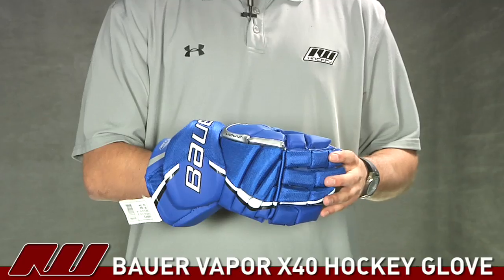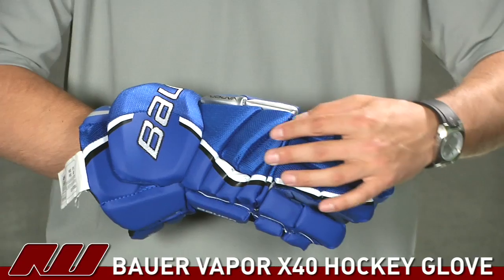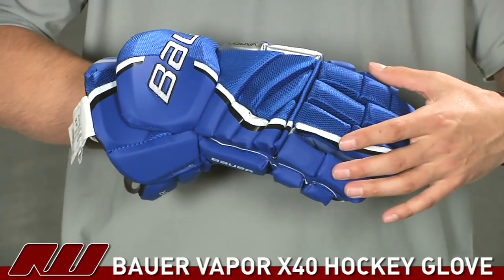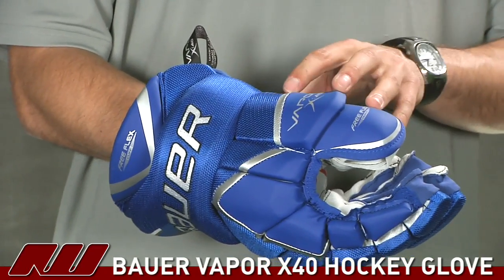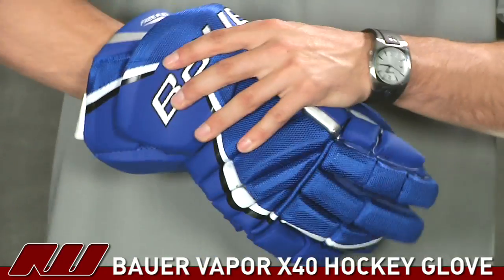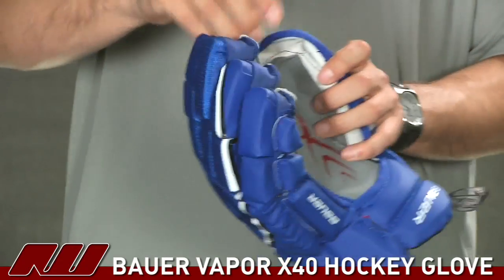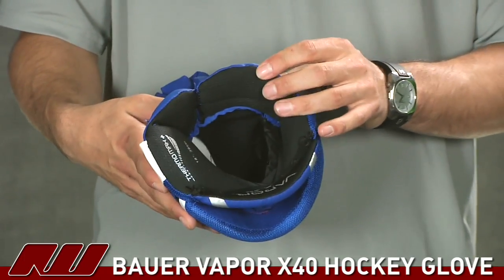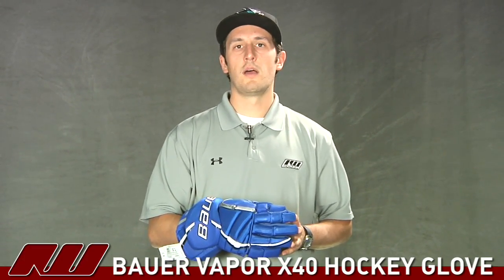Bauer Vapor X40 Hockey Glove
The Bauer Vapor X40 hockey gloves offer great protection and range of motion. The X40 has the same design as the X60 glove with a couple of different materials. Available @